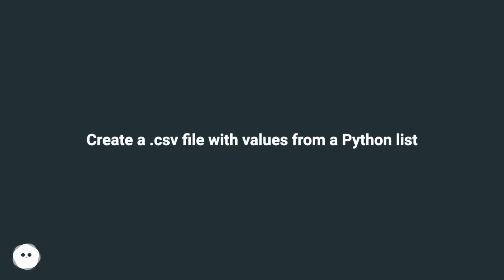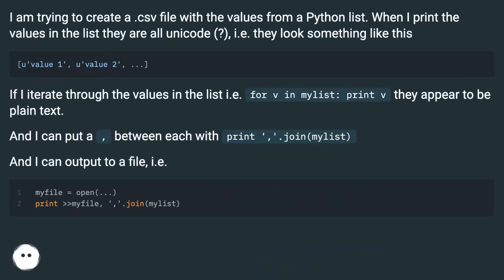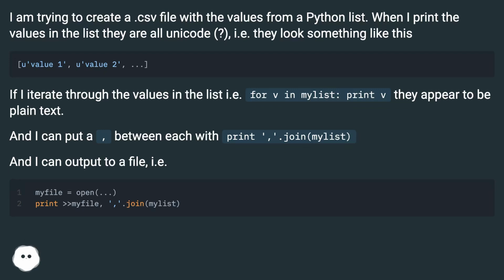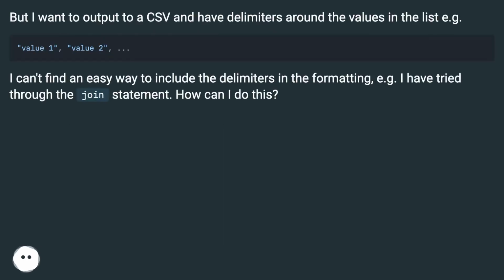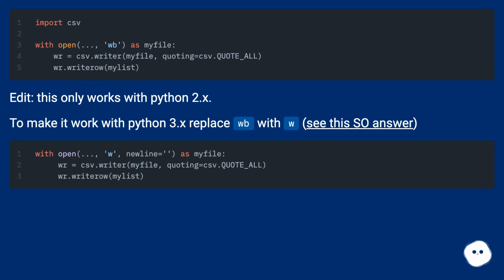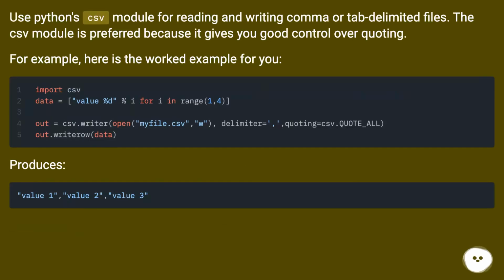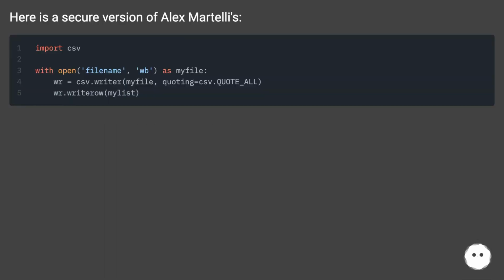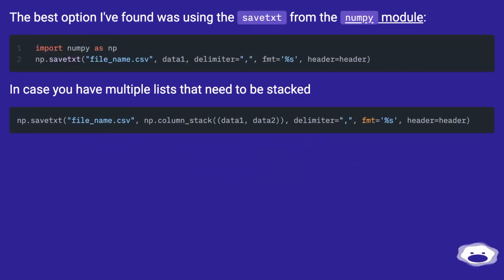Create a .csv file with values from a Python list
Chapters
00:00 Create A .Csv File With Values From A Python List
00:51 Accepted Answer Score 318
01:12 Answer 2 Score 12
01:36 Answer 3 Score 125
01:48 Answer 4 Score 40
02:05 Thank you